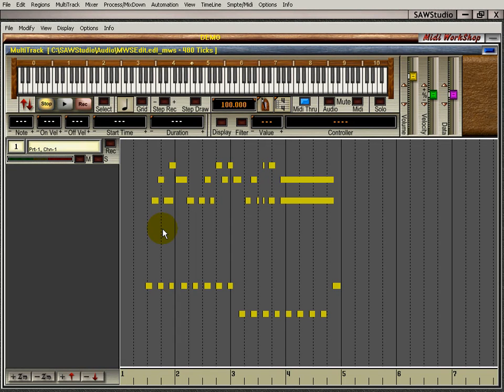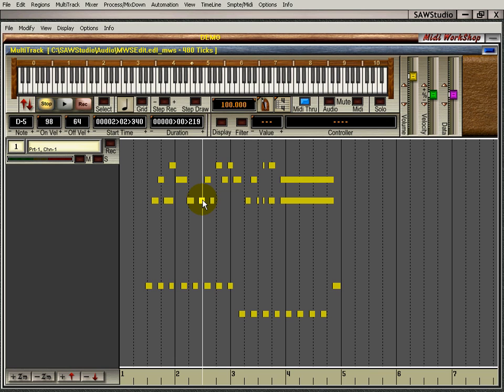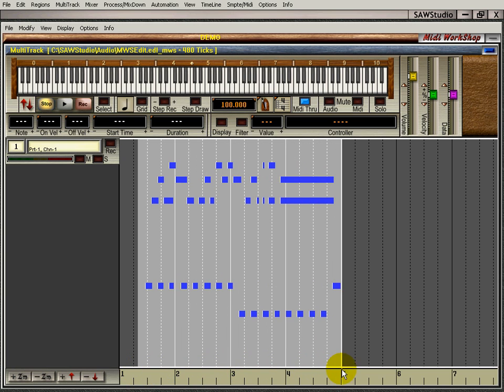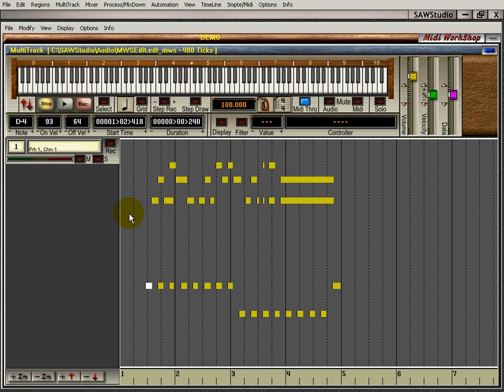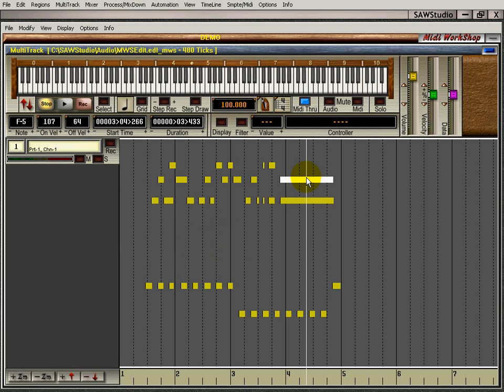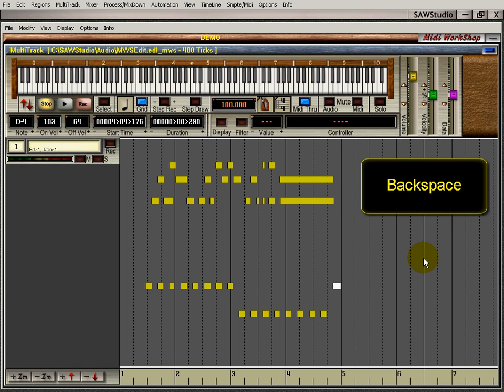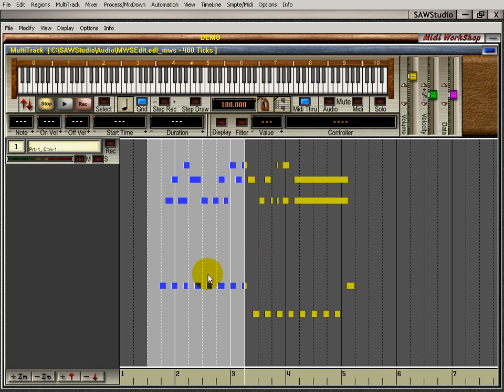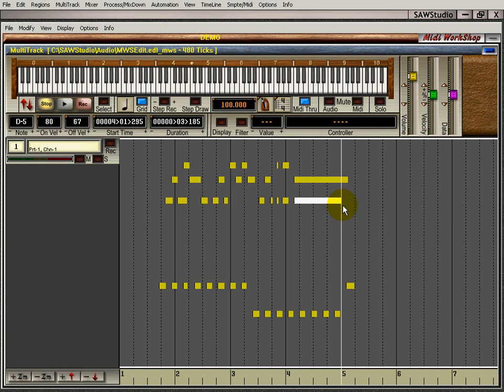Midi WorkShop Editing in MWS Part 1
Learn how to Edit in Midi WorkShop Part 1.